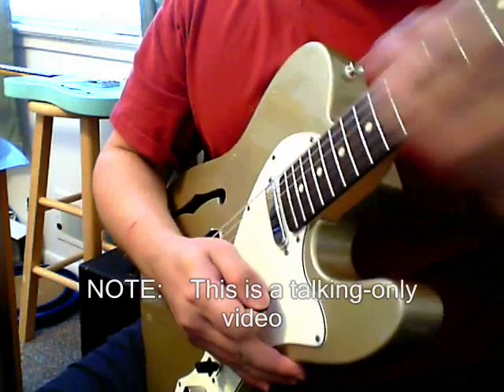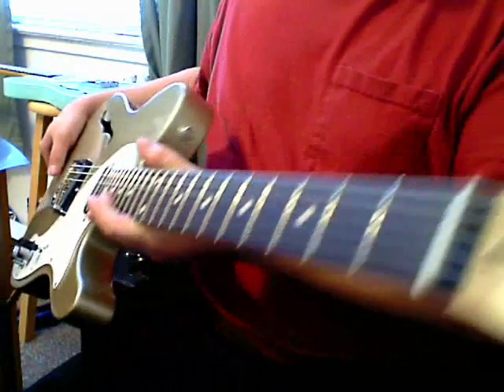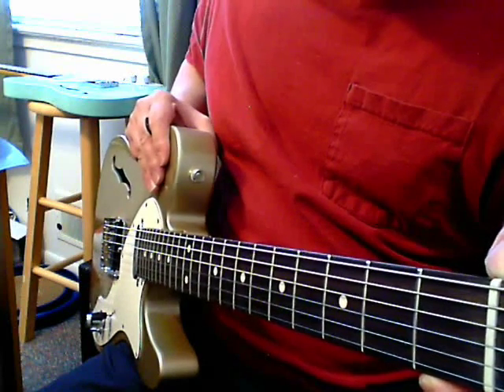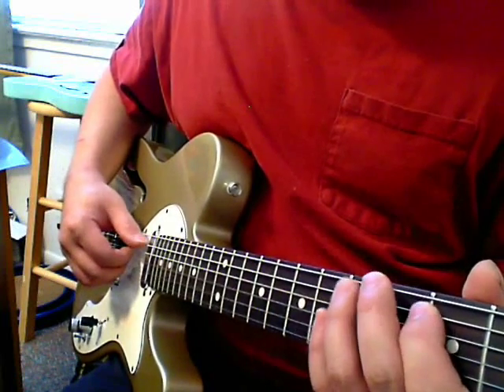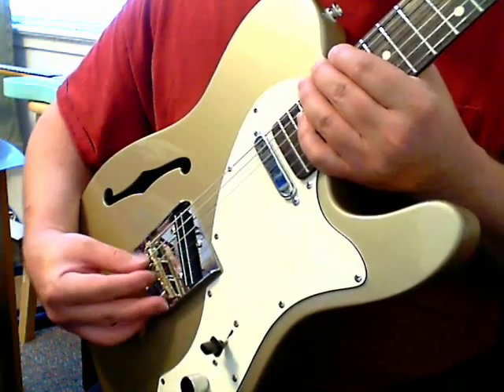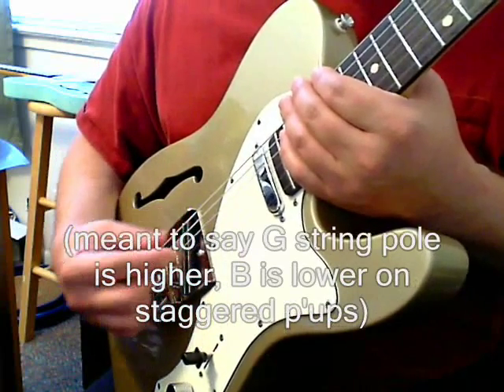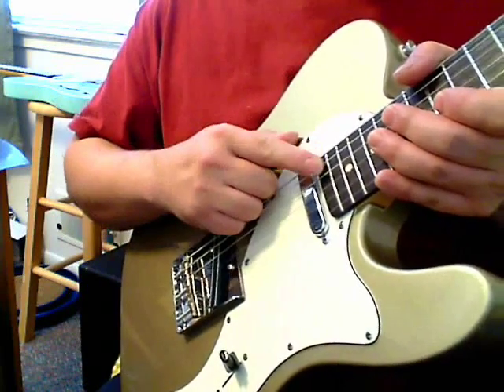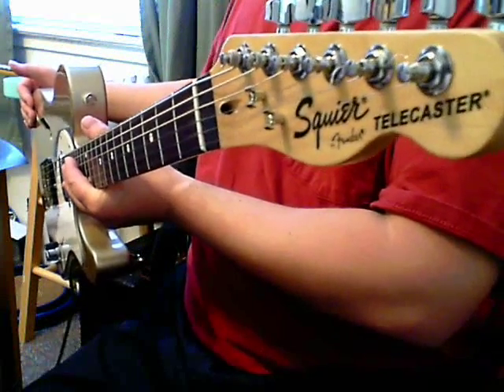Part 1: Thinline Comparison, Squier VM vs. Xaviere (GFS) telecaster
This is part 1 in which I describe the Pro's and Con's of the Squier Vintage Modified Thinline Telecaster.   See Part 2 for the Xaviere XV-620 Thinline clone.    The Squier VM is good too, all depending on your ear and your budget and personal preferences.    I'm glad I bought it used and didn't think I'd need to do as much work and upgrading on it for a guitar in this price range.    Mainly, the bridge pickup sounds thin, and because of the steep curvature (vintage radius) you'll want to get either a staggered pole-piece pickup for the bridge or one with adjustable pole pieces.     If you have anything to add about these guitars, please comment.    The guitar looks more gold in the video than in person, in average lighting.

Major Pro's:
Squier:   Name brand, great neck stock pickup, good tuners, solid feel to it.

Xaviere:  Full semi-hollow, 3-saddle bridge, great bridge pickup, flatter fb radius,  more durable paint finish, nice price point, don't have to remove neck to remove pickguard, very lightweight body similar to Danelectro, nice acoustic sound due to the true semi-hollow construction and different wood for body,

MAJOR CON'S:
Squier:  6-saddle bridge, thin bridge pickup sound, vintage radius fingerboard makes it harder to get rid of buzz in action adjustments, vintage radius means you need either staggered pole-piece bridge pickup or adjustable pole piece bridge pickup,  paint is very thin and chips easily,  only top f-hole portion of body is hollow, poorer quality fret *seating*, possibly softer frets,  gibson-scale 24.75", have to remove neck to remove pickguard due to fb overhang.   The Shoreline Gold color is more pewter than gold.   Had to add a string tree on the headstock for the D and G strings

Xaviere:  no shielding on pickup,  neck is wide like an Ibanez or shredder guitar, stock neck pickup too weak, selector switch mounted too close to volume knob, slightly neck-heavy but not too bad, tuners are basic quality should upgrade if you gig with it, pickguard had a couple bubbles i the lamination (cheaper quality), no treble bleed cap on the volume pot